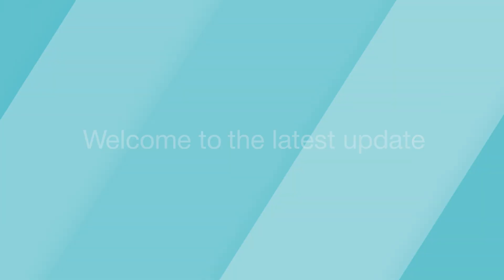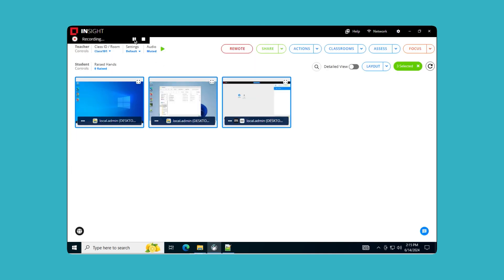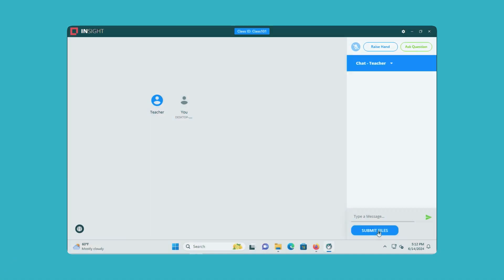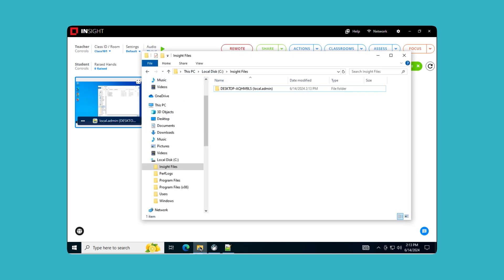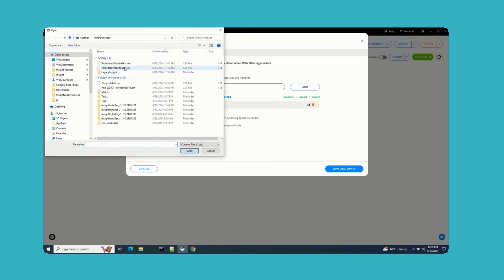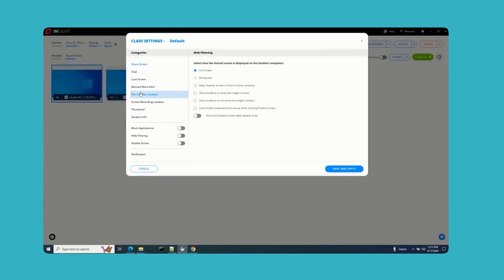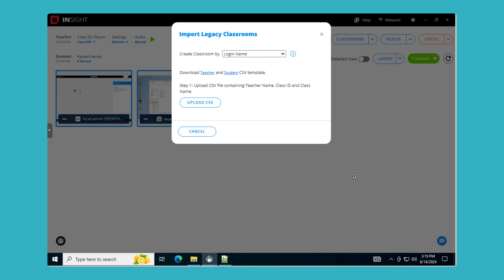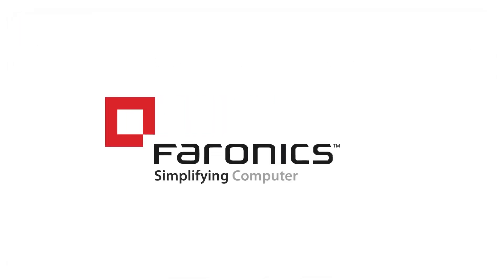What's new in Faronics Insight v11.3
Version 11.30.x.347 (Windows) / 11.30.x.347 (Mac) Enhancements

Record Classroom: Teachers can now record the Student thumbnails in the active Teacher Console for later review, aiding in monitoring and assessment. Students are notified of screen recording and can hide the notification dialogue.

Screen Recording Location: A new tab has been introduced in the Settings dialog to manage screen recording locations, allowing teachers to easily control where recordings are saved.

Instantaneous Files Submission: Located under the Student Chat section, this new option allows students to send files to the teacher. The Send File dialog enables drag-and-drop or selection of multiple files, making it convenient for students to submit work promptly. Teachers are no longer limited to only use the Collect Files function.

File and Folder Naming: Files sent to the teacher will be saved in a specific folder with a clear naming format that includes the computer name, login name, and date/time, ensuring that teachers can easily identify who sent the files and when.

Web Filtering Management: The permitted and prohibited websites Settings dialog now allows importing and exporting website URLs.

Transfer File to Student: This dialog now includes options to open files on student computers and override the default path for saving files, enhancing flexibility and efficiency.

Simultaneous File Transfer: Files are now transferred to multiple students simultaneously, reducing delays.

Import Legacy Classroom: The new Classroom menu option enables Insight v11 to easily import settings from Insight v9 or earlier classroom setups, saving time and effort.